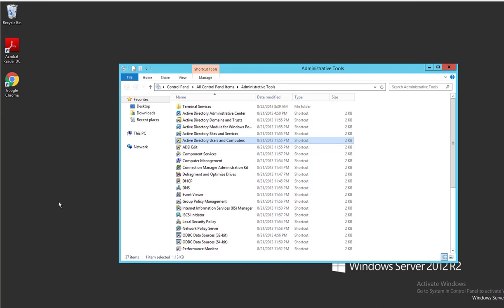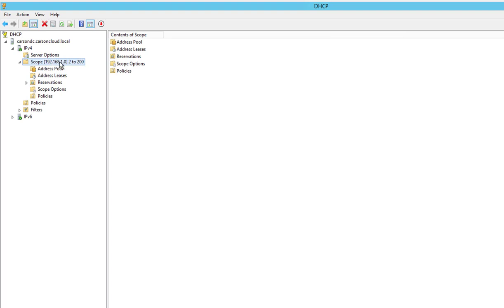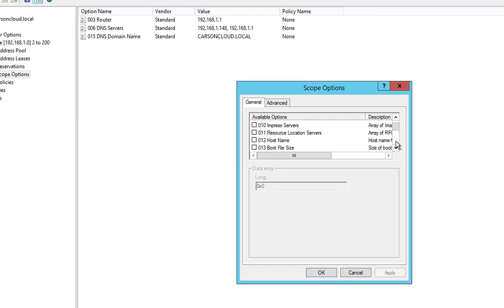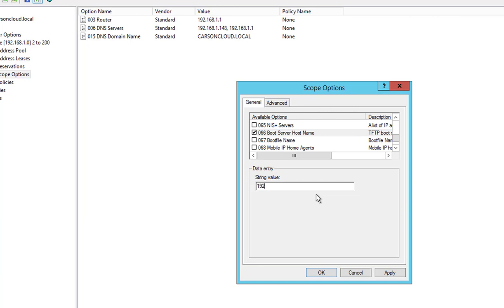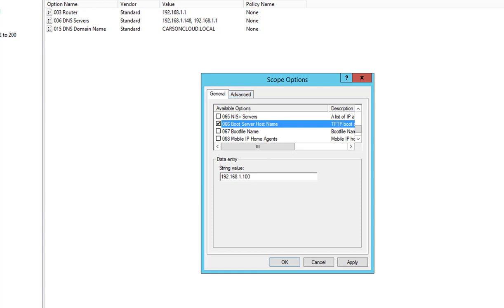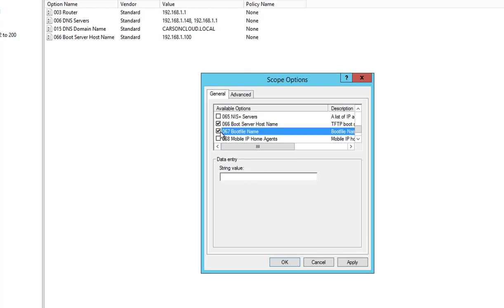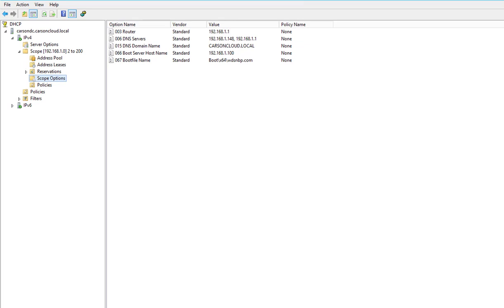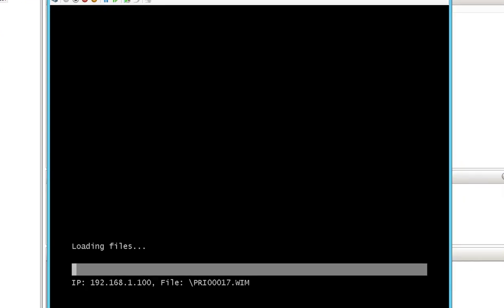Configure DHCP scope for PXE Boot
Configuring DHCP scope for imaging deployment.